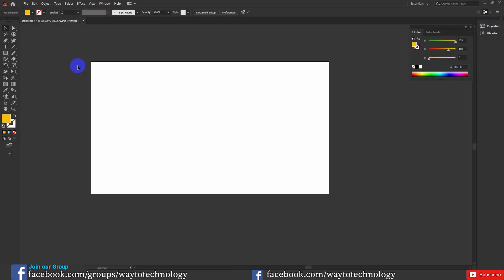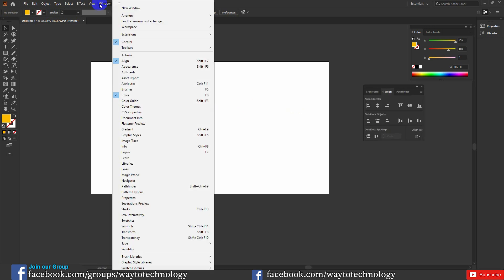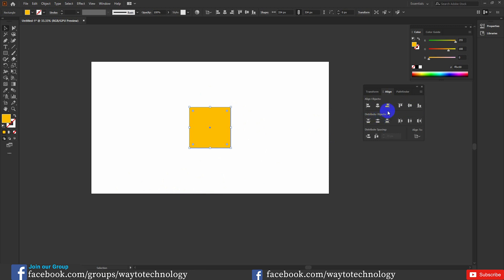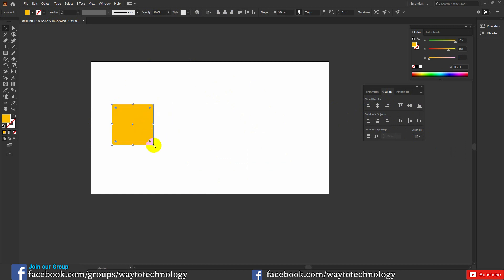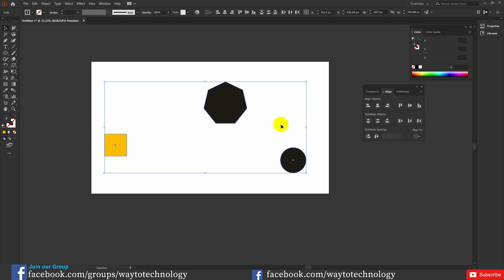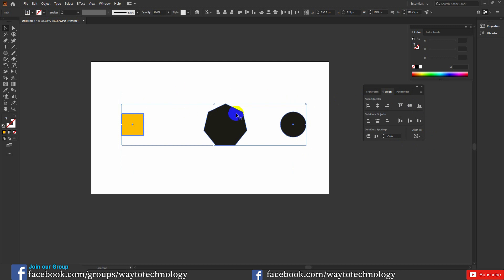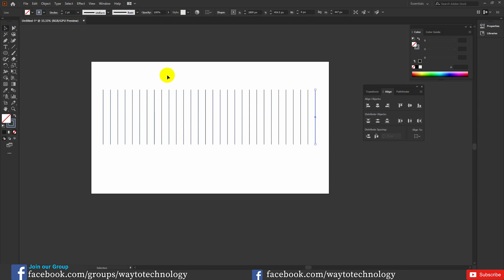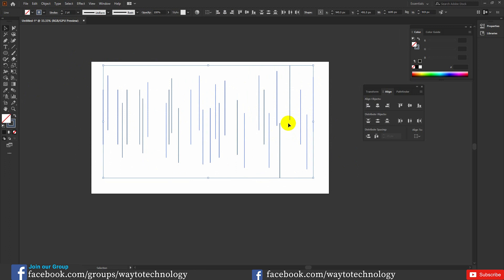How to Align & Distribute Objects in illustrator | Alignment | Illustrator Part-5 | Bangla Tutorial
Hey there,
This is SM JOY, CEO of Way to Technology.
In this tutorial, you will know how to learn Graphic Design in the right way.
This is the Illustrator Basic tools part-5 Video.

Illustrator CC 2020 Toolbar Tools discussed in this tutorial:
Align Objects, Distribute Objects, Distribute Spacing, Align to Object, Align to Artboard.

► আমাদের ফ্রি গ্রাফিক্স ডিজাইন কোর্সের Playlist । এই  Playlist এ গেলে A-Z step by step টিউটোরিয়াল সাজানো পাবেন।